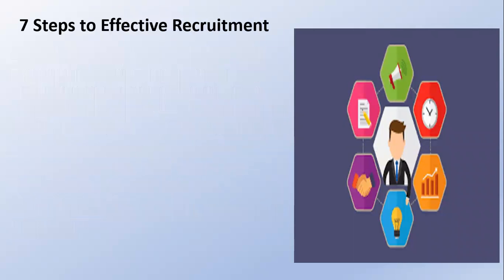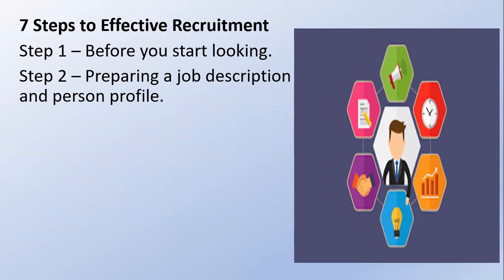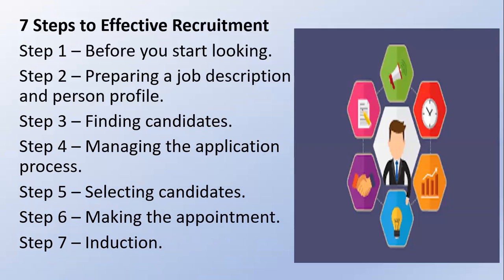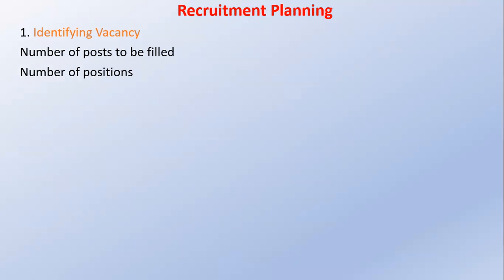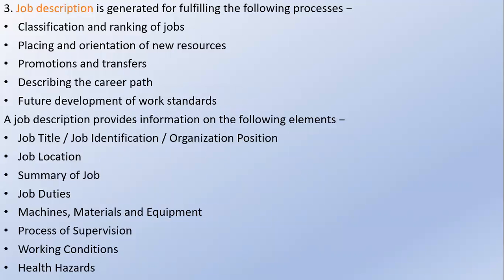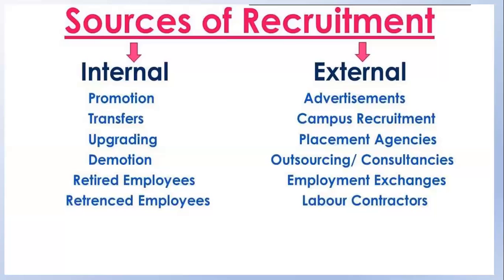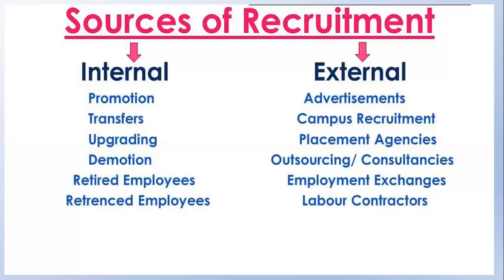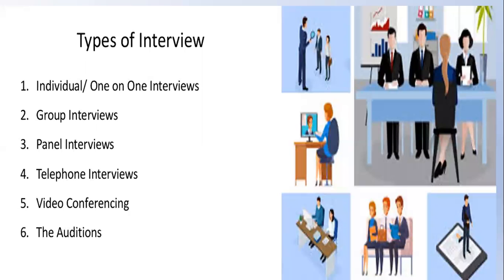Recruitment procedures and types of Interviews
Industrial Management and Entrepreneurship  for Diploma students